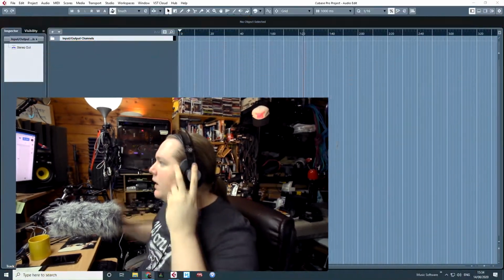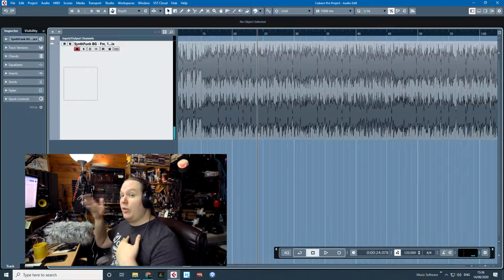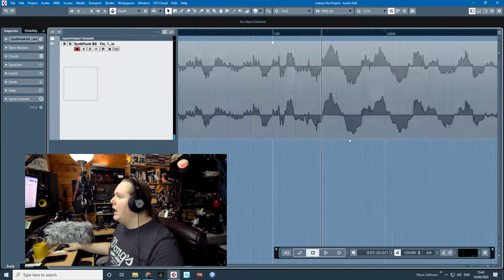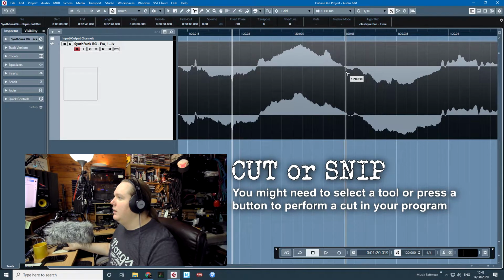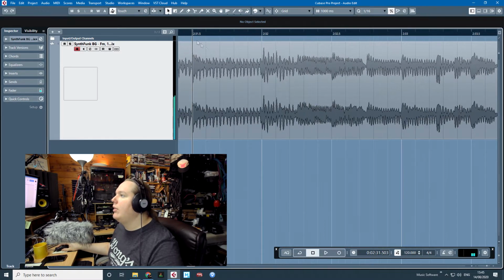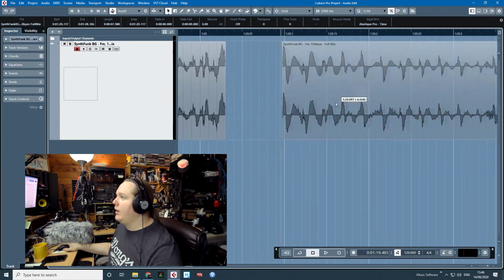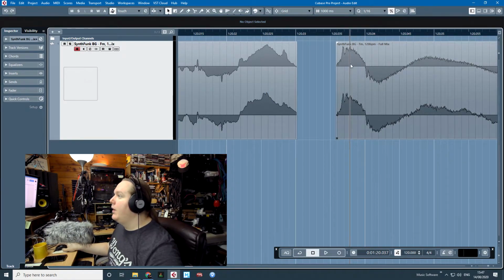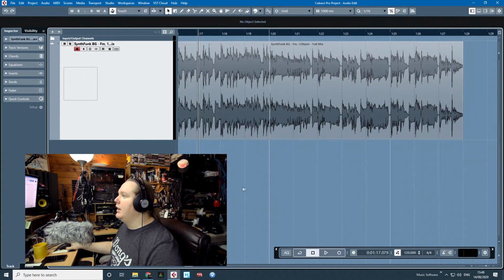How to Seamlessly Edit Music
How to make a seamless music edit. This tutorial is aimed at people who need to work with audio but may not have a background in music: dance and drama teachers or anyone expected to edit audio for coursework; video editors.

Here's a bit of info about my music editing experience:
 - 15 years experience creating music and audio art as a hobbyist and as a professional;
 - Produced original audio content for BBC Radio and independent podcasts including narrative comedy and drama, jingles, and bespoke music;
 - Edited several hundred audio pieces to suit GCSE Dance exam specifications.

 * LINKS *

* PODCASTS *

 - LTGuitarist Podcast - similar content to this channel, but in podcast form. Available on most platforms, here's a Spotify link:

- Conversation Hat Podcast - comedy show for geeks, artists and terrible people. Tangential. Here's a Spotify link:

* ORIGINAL MUSIC *